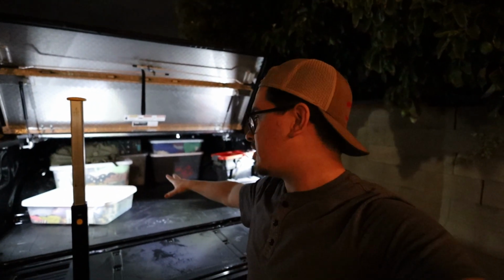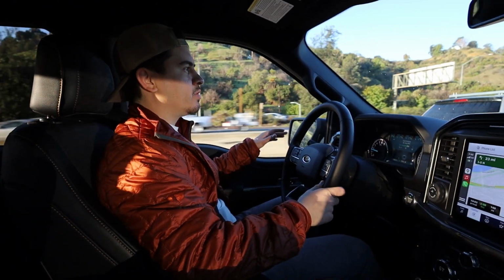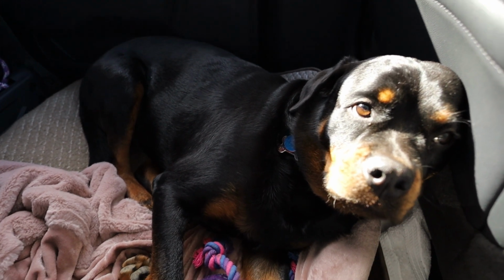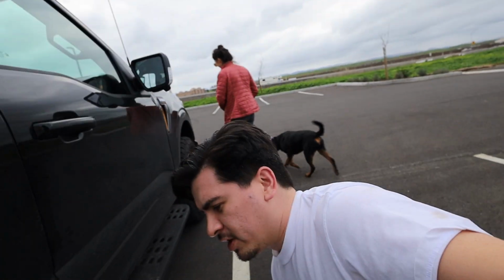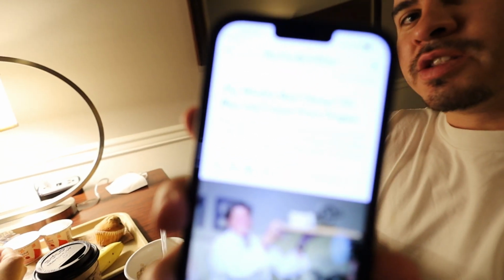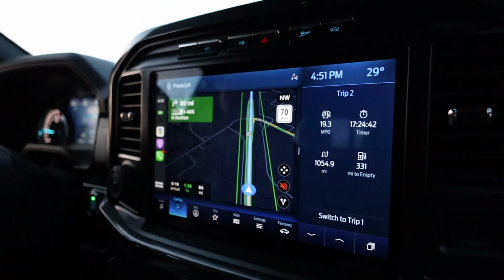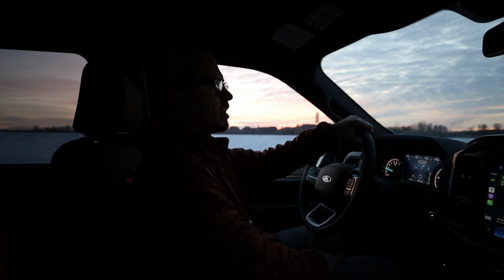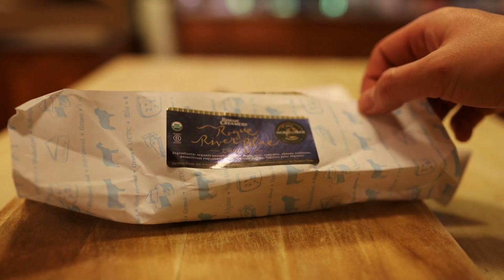WINTER ROADTRIP - F150 Tremor LA to Seattle - Dangerous Conditions!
Follow up to my previous video on our trip from Seattle to LA. This time heading the opposite direction, and dealing with winter weather conditions. See how the Tremor holds up, and check out our experience with the WORLDS BEST CHEESE.

Contents
Intro - 00:00
Starting the trip - 02:00
F150 Recall - 05:17
Day 2 - 10:30
Wrap up MPG - 12:30
Icy Hill - 15:19
Worlds Best Cheese -  16:25